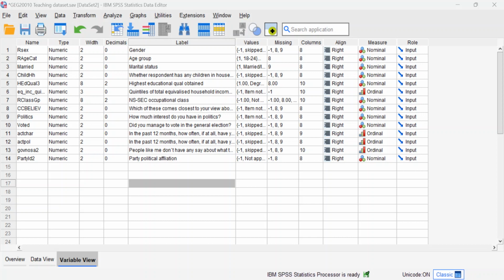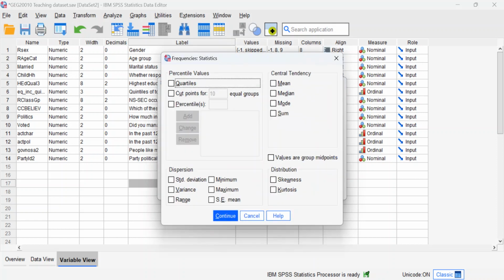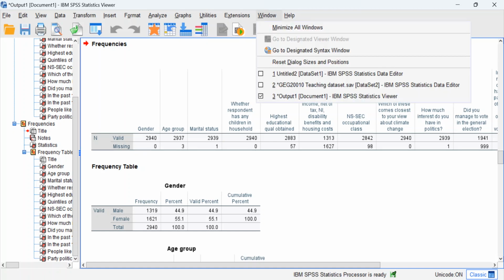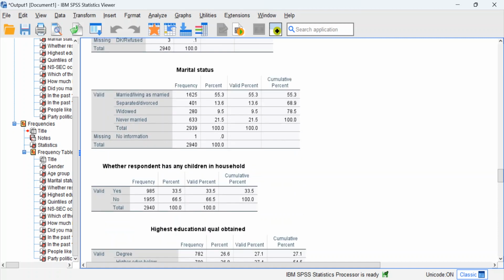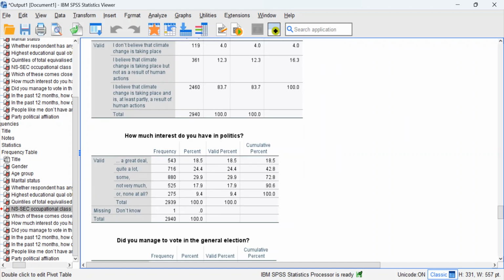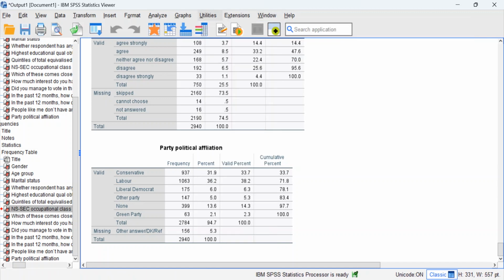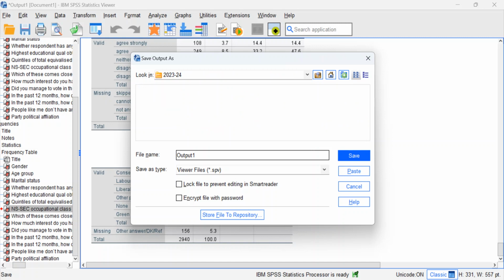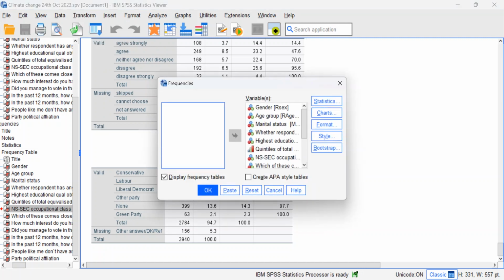Video 2: Frequencies in SPSS